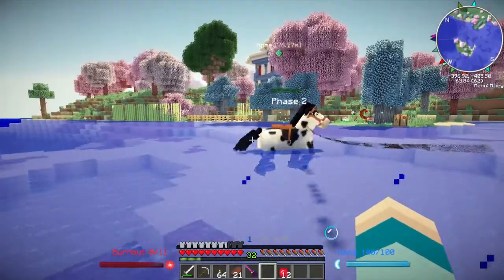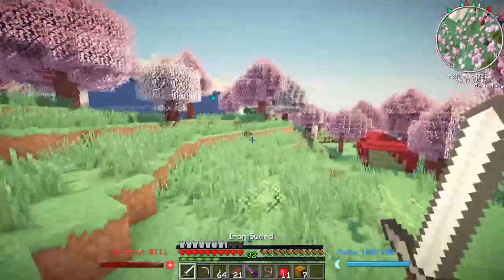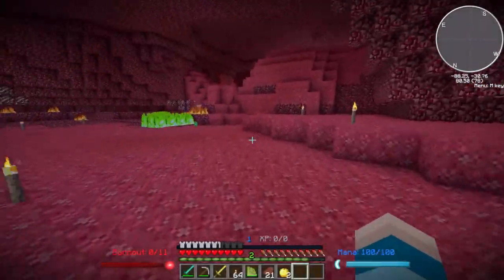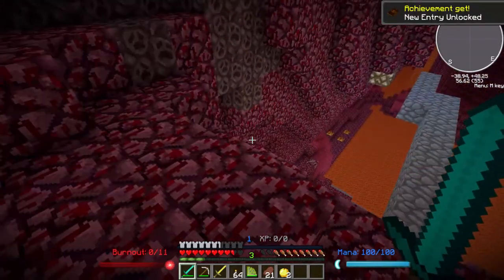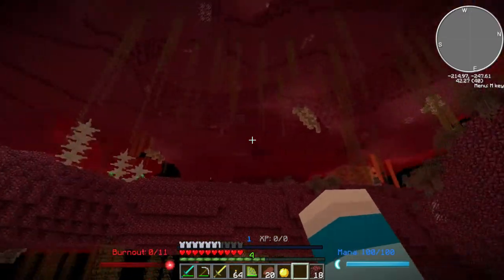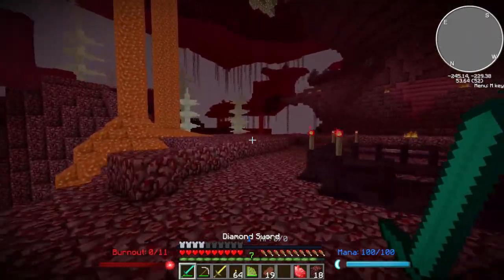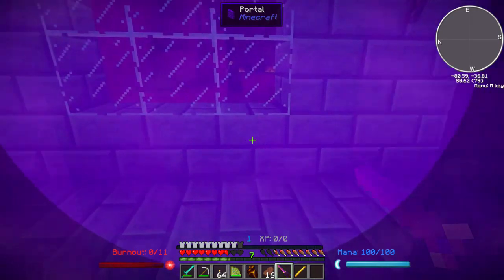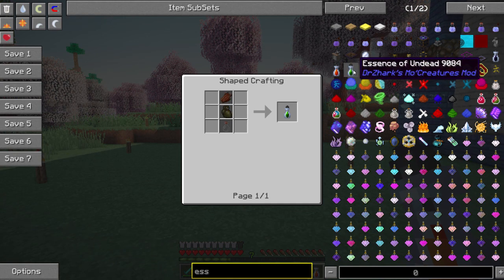"ZEBRAS" Minecraft Reach SMP Ep 10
Welcome to Reach! A new modded smp focused on everything magic and mystical things!

►Video Schedule: Videos go up at (2pm PST) (4pm CST) (5pm EST)

Ars Magical
Artifacts
Backpack
Better Dungeons
Bibliocraft
Biomes O’ Plenty
Butterfly Mania
Craft Guide
Dynamic Lights
Familiar mod
Flowercraft
Hats
Inventory Tweaks
Grimoire of Gaia 2
Mr.Crayfish’s Furniture Mod
Necromancy
Little Blocks
Magical Fruits Mod
Mocreatures
Not Enough Items
Optifine
statues mod
Shaders Mod
Survival Wings
Tropiccraft
Thaumcraft
Thaumic Tinkerer
The Twilight Forest
Treecapitator
Woodland Creatures
Waila
Witchery
Wild Caves 3